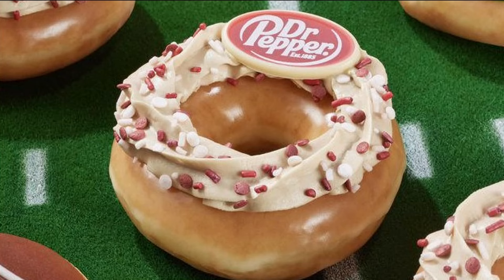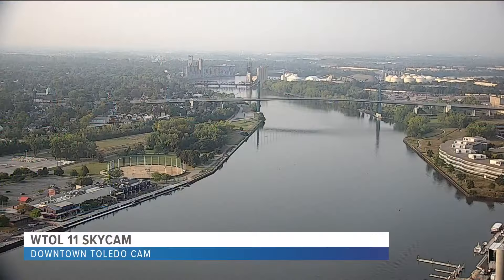WTOL 11 Weekend Team tries Dr. Pepper Krispy Kreme Donuts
Sophia Perricone and Meteorologist Matt Willoughby get a taste of Krispy Kreme's new Dr. Pepper Donut